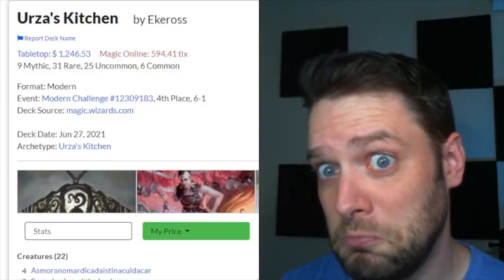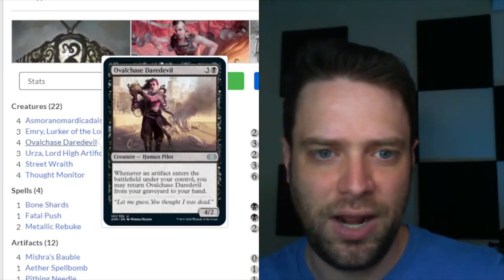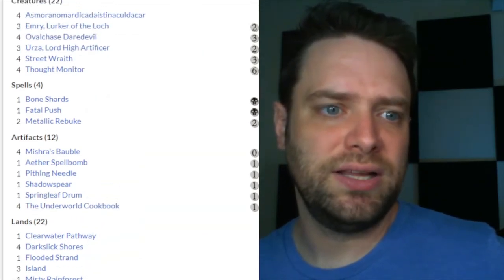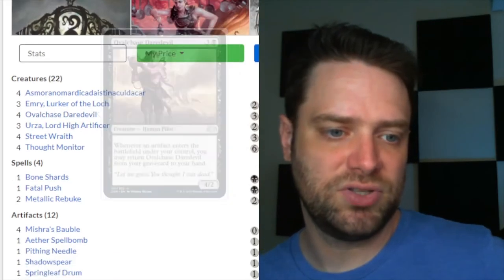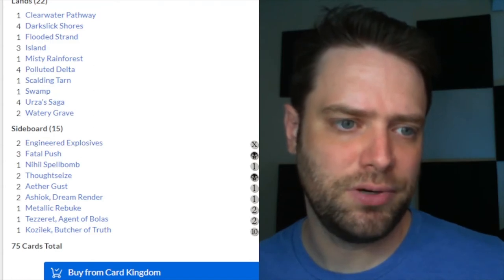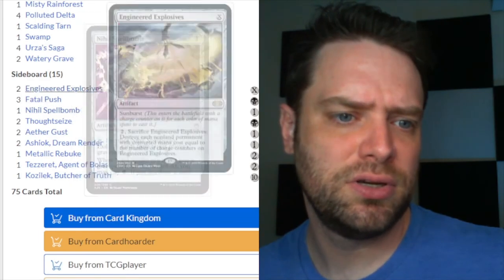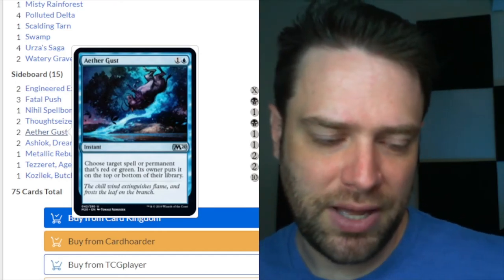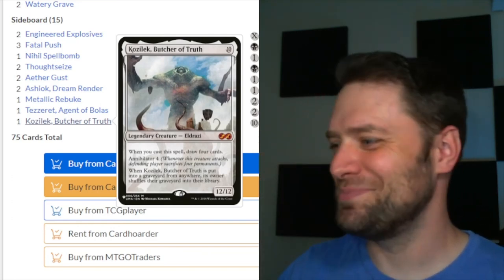How to Play Urza's Kitchen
This is a deck tech for a new deck that's shaking up the Modern Magic format. It's Urza's Kitchen. It's playing Emry, Urza, and Asmo (Asmoranomardicadaistinaculdacar). No, I didn't attempt to manually type that up. Check it out!